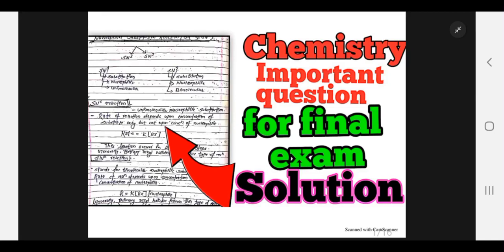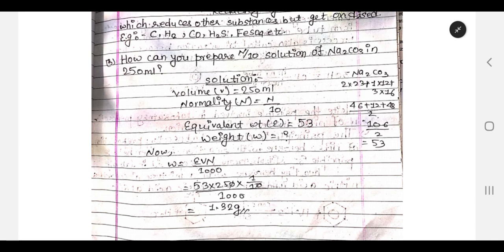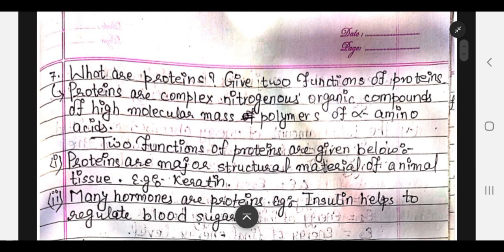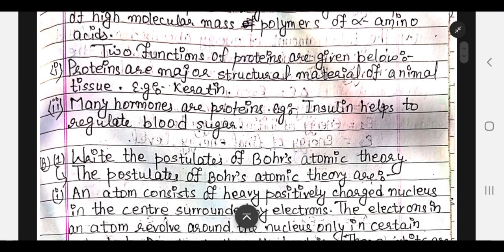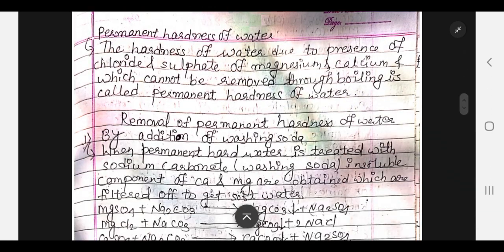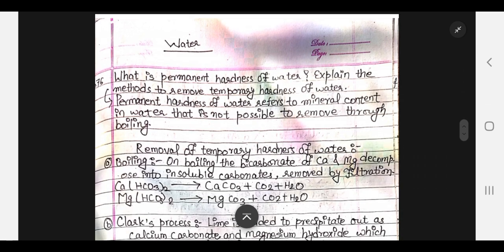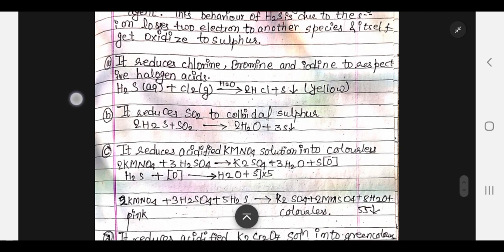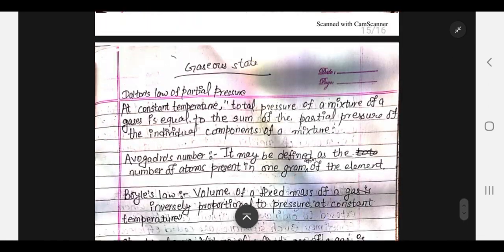important questions of chemistry for final exam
Important questions of chemistry for final exam 2079| Chemistry model question paper